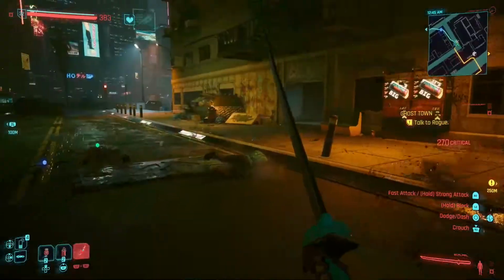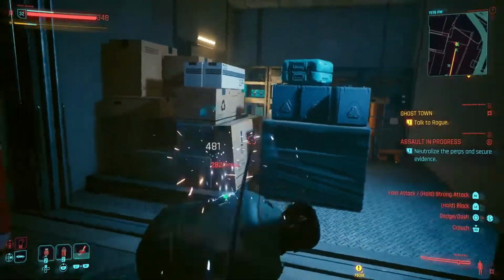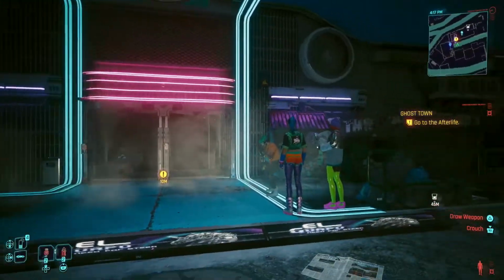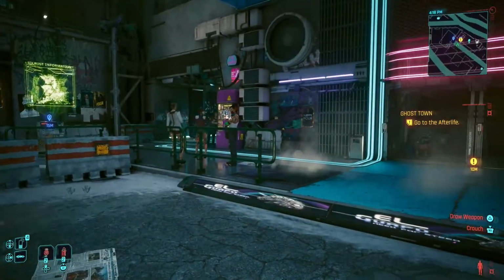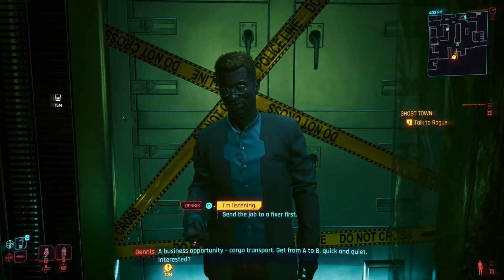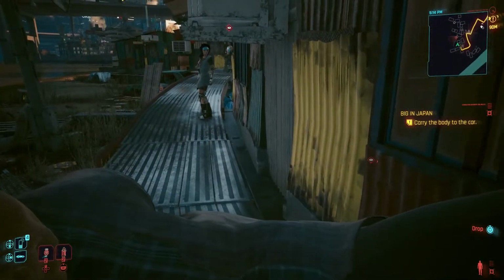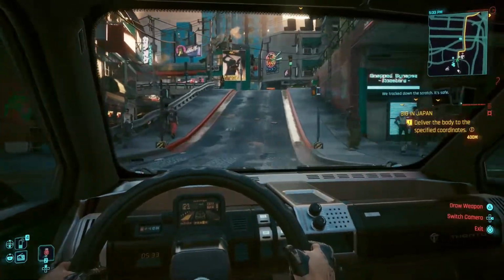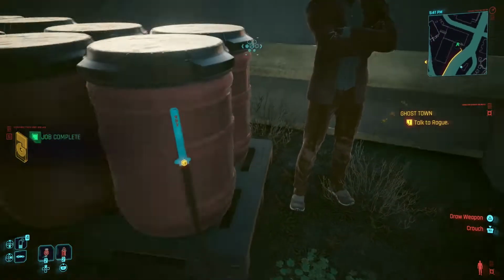How to get the ICONIC SCALPEL KATANA | GUIDE | Cyberpunk 2077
Today I'll be playing PS5 Cyberpunk 2077 Version 2.1 (Full Game) and in this video, I will be showing you how to get the iconic katana the SCALPEL and guide you through the mission to the location of the scalpel.

00:00 INTRO
1:12 SCALPEL KATANA

PS5 Cyberpunk 2077 Walkthrough Gameplay Part 1 includes a Full Gameplay Review, Intro, and Campaign Mission 1 of Cyberpunk 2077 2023 Single Player Story Campaign for PlayStation 5, PS5, Xbox Series X, and PC. Cyberpunk 2077 Story Campaign Walkthrough will include the Full Game on PS5 . Cyberpunk 2077 Game Walkthrough Part 1 will include a Review, PS5 Gameplay Cinematics, Cut Scenes, OST, Story Missions, and all Single Player Campaign Missions and the Ending.

Introduction:
Cyberpunk 2077 is a 2020 action role-playing video game developed by CD Projekt Red and published by CD Projekt, based on video game designer Mike Pondsmith's game series. Set in a dystopian Cyberpunk universe, the player assumes the role of "V" (played by Gavin Drea/Cherami Leigh), a mercenary in the fictional Californian city known as "Night City", where they deal with the fallout from a heist gone wrong that results in an experimental cybernetic "bio-chip" containing an engram of the legendary rock star and terrorist Johnny Silverhand (played by Keanu Reeves) threatening to slowly overwrite V's mind; as the story progresses V and Johnny must work together to find a way to be separated and save V's life.